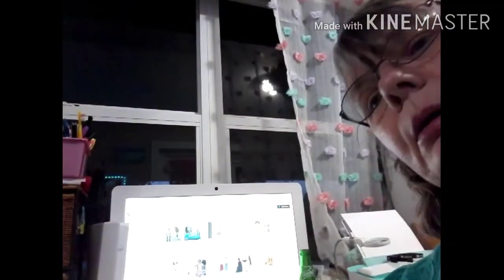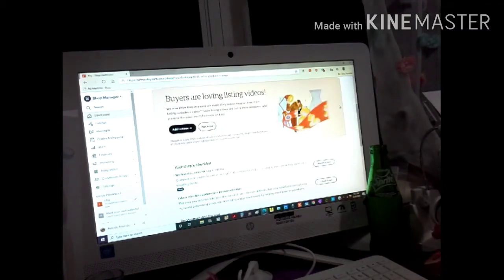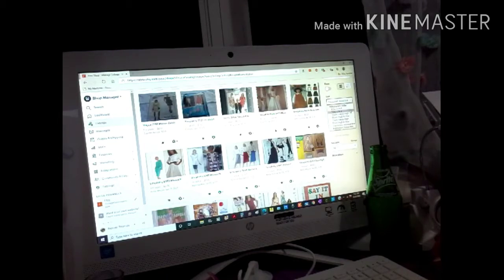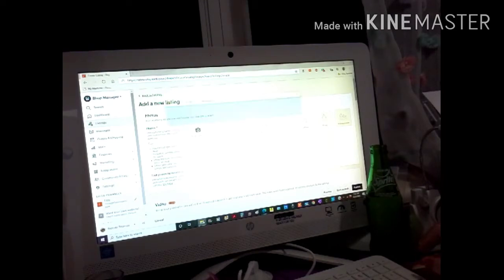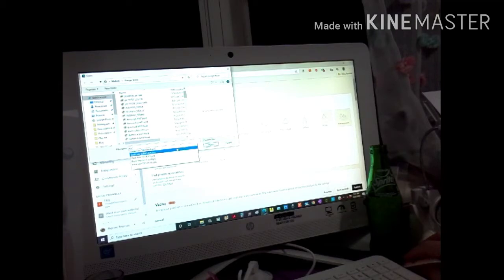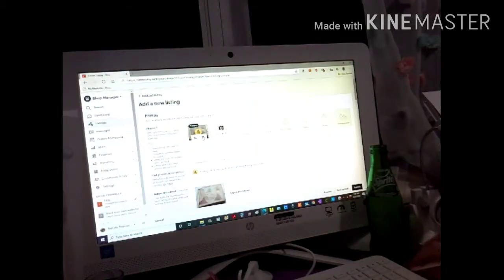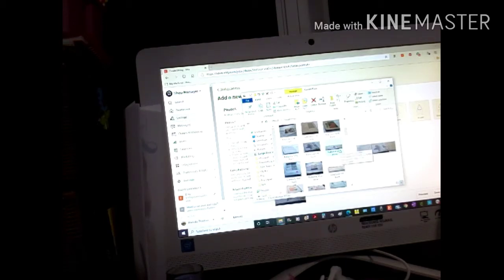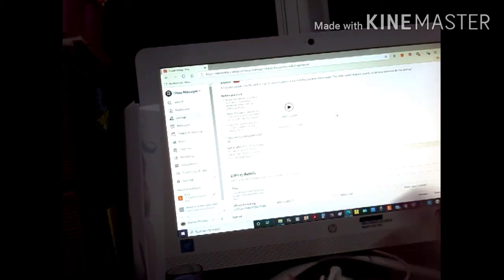How to do a listing on Etsy.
In this video, I will be showing you how I do a listing of a sewing pattern on Etsy. I thought some of you might have been thinking about opening one and wanted to see a demonstration of setting up a listing.

Address
6032 Apple Rd